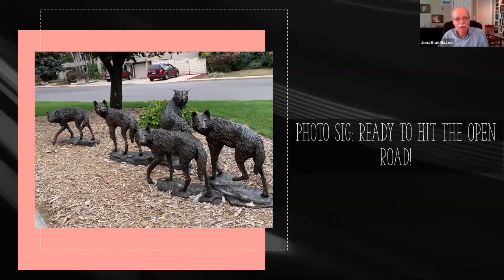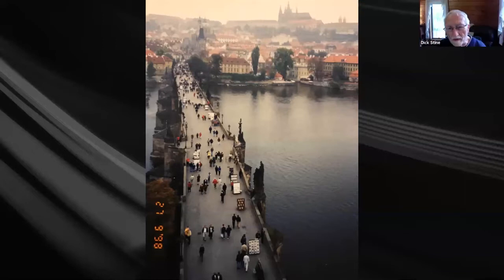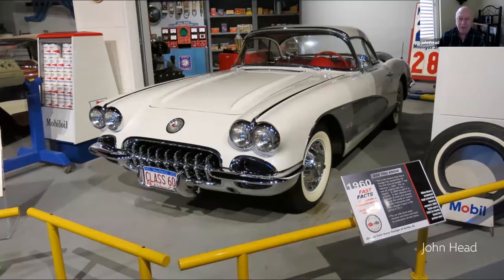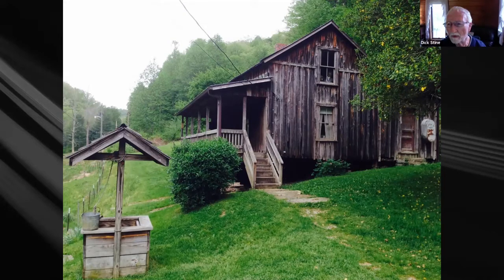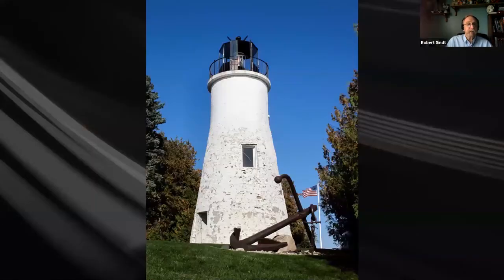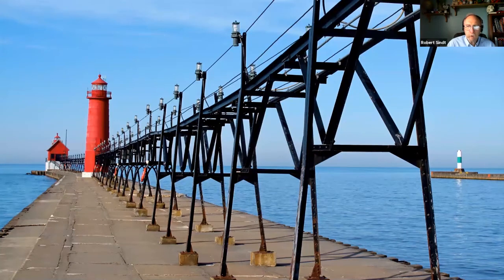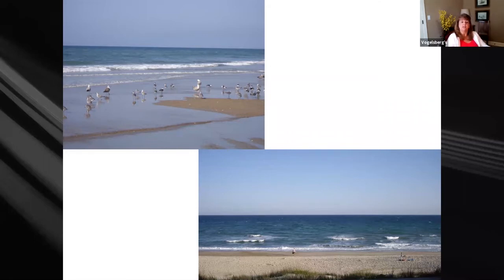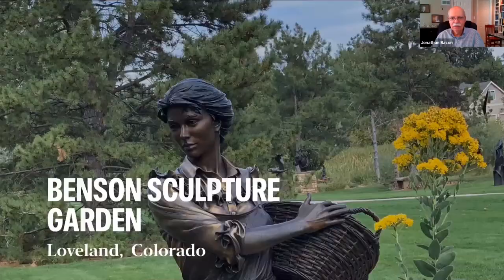JCCCRA Photo SIG: Ready to Hit the Open Road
Because of the pandemic, your travel has been limited since last March. Maybe now you’re beginning to plan trips for later this year. Come and enjoy images and discussion on some of the favorite travel sites that JCCCRA members have explored in the past, both near and far.

The session will cover locales from the Kaufmann Memorial Gardens to Prague (the city of spires) to the lighthouses of Michigan and Maine to the Benson Sculpture Garden in Loveland, CO to the Corn Palace in South Dakota to the birthplace of Loretta Lynn with stop-offs in Kentucky, Georgia, North Carolina, and Minnesota.

The session was held on Zoom on Thursday, April 8, 2021.